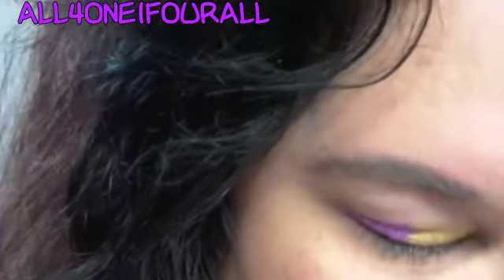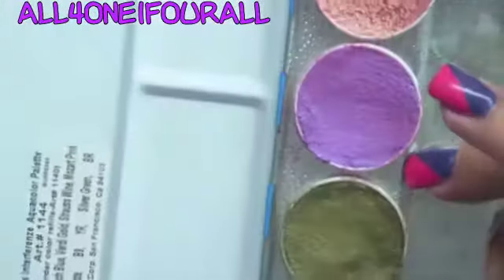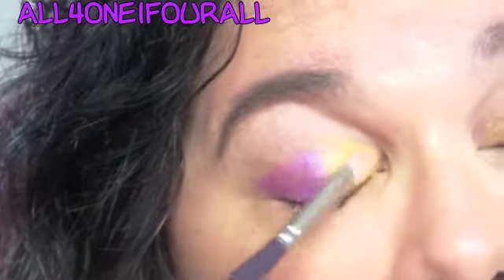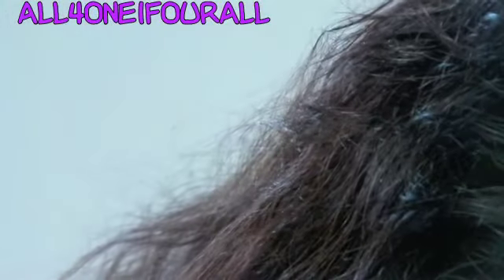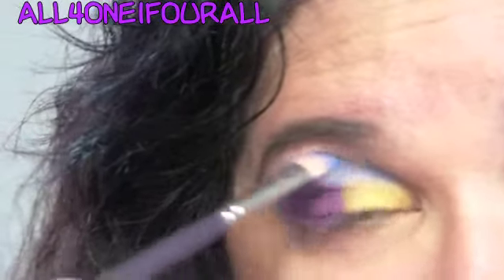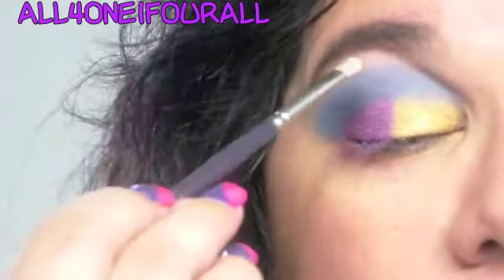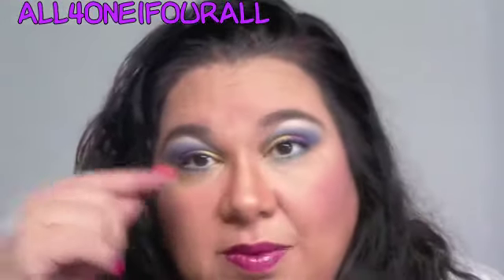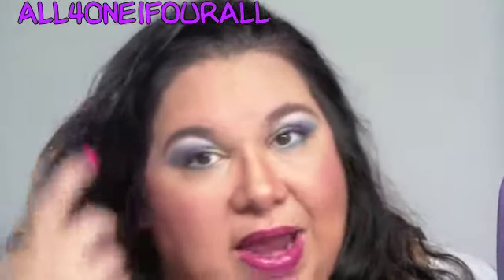Team Spirit make up look tutorial with NYX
NYX trio Team Spirit
MK blush Lilac
NYX Queen of Africa lip gloss